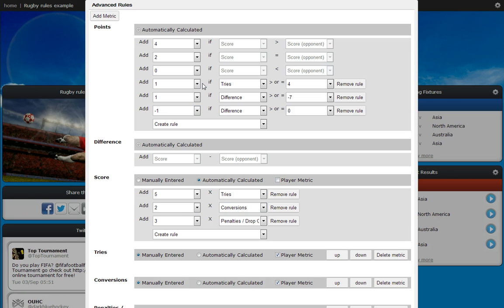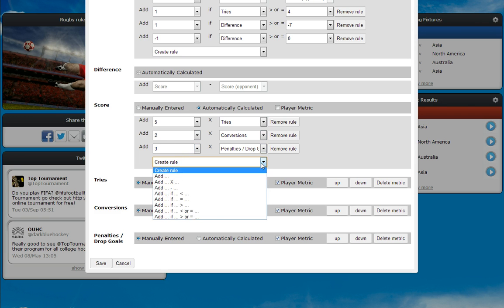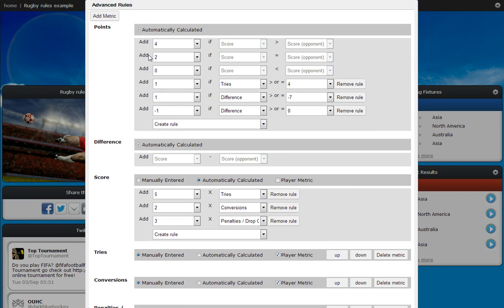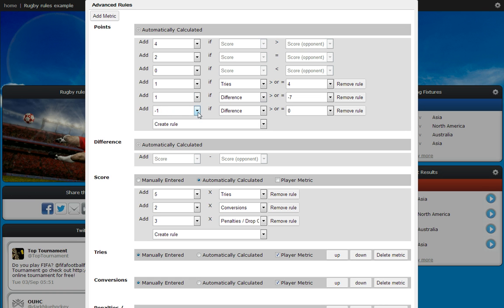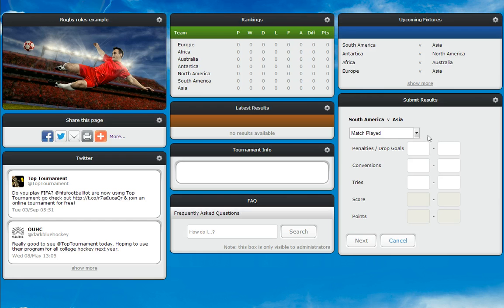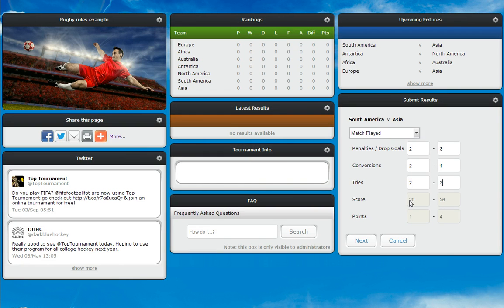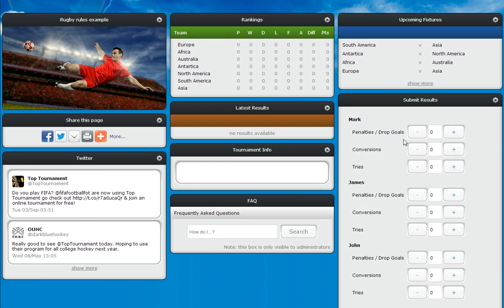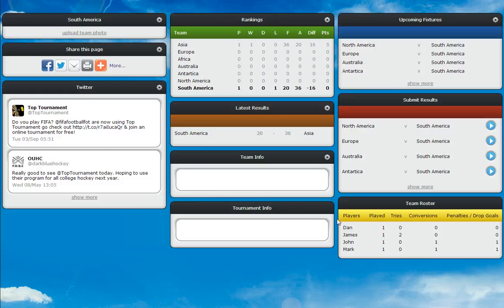Change tournament rules - rugby example